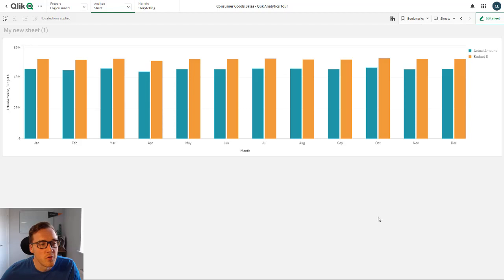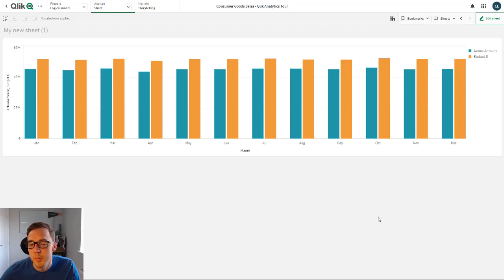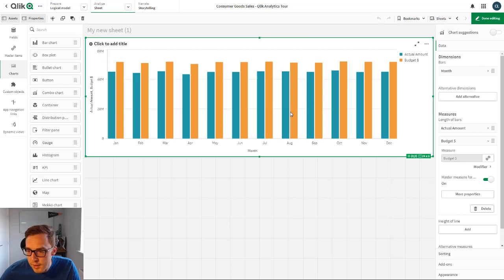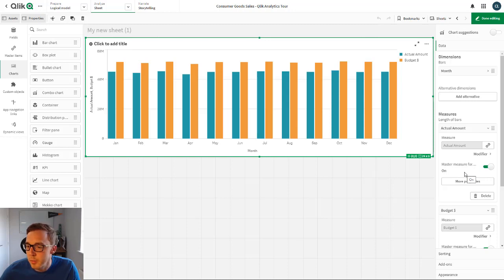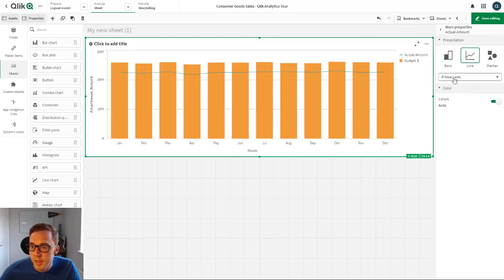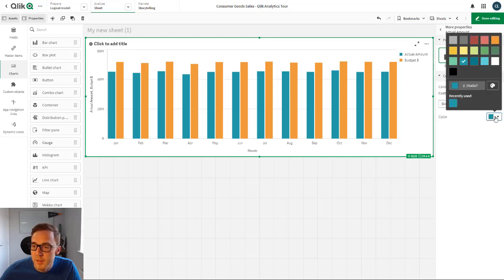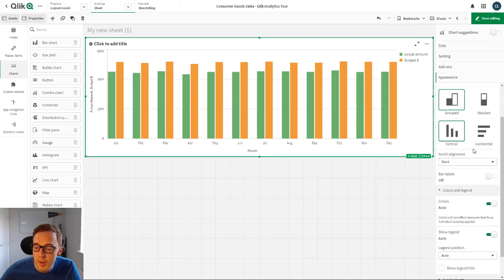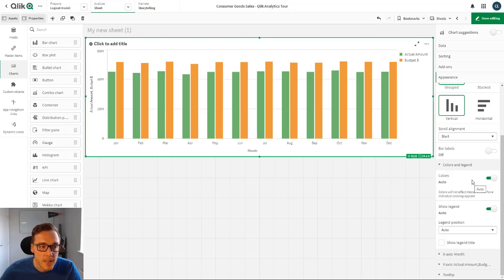What's new in Qlik Sense: Control individual colours for measures in Combo Chart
Following a string of developments in Qlik Sense SaaS in May 2021, Qlik have now brought in additional advanced authoring capabilities to the Combo Chart. Users now have the ability to control individual colours for each of the measures in their chart.

Watch this demo by our Qlik Luminary, Chris Lofthouse, to find out more.

If you'd like to follow the latest Qlik Sense updates, keep an eye on the Ometis blog on our